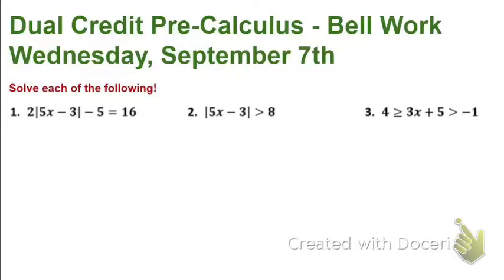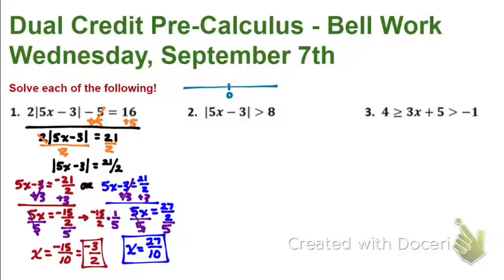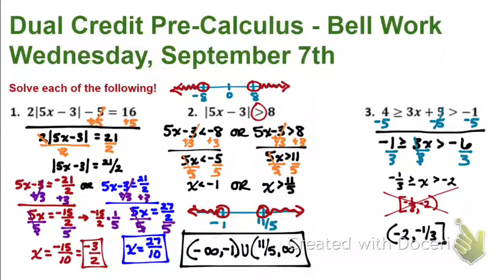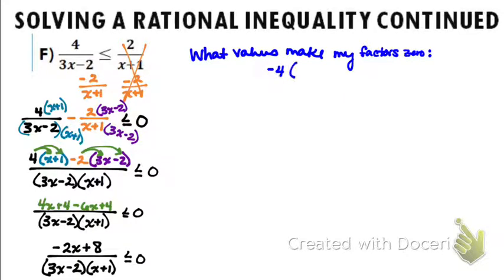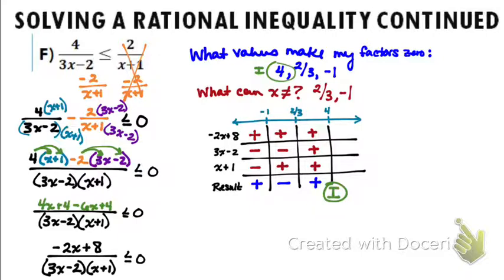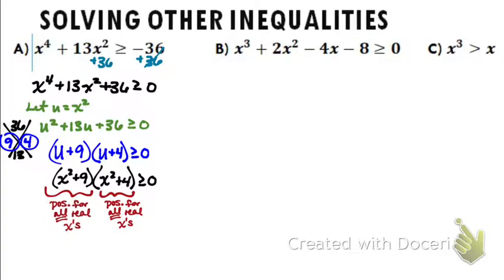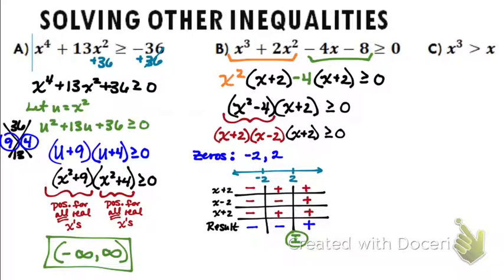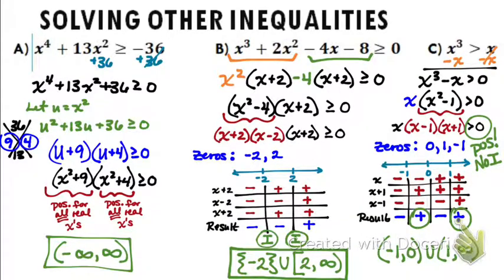DC PreCal Wednesday 9-7 Review Day 1 for Unit 1 Test